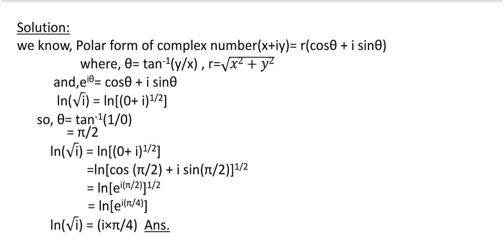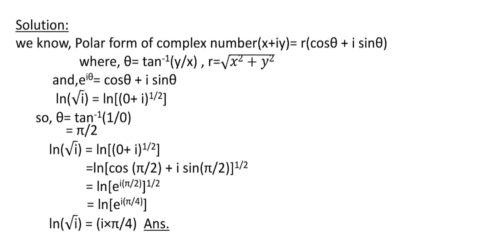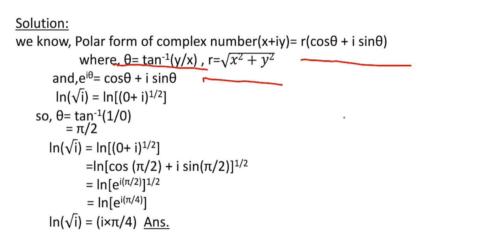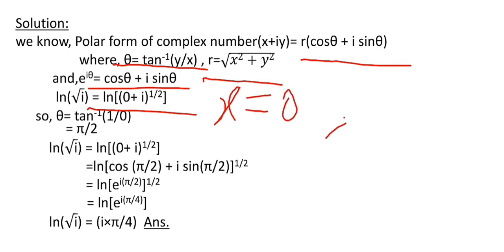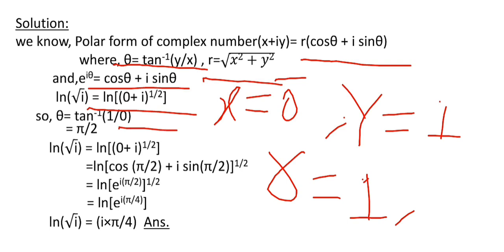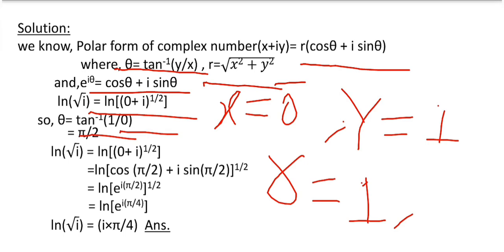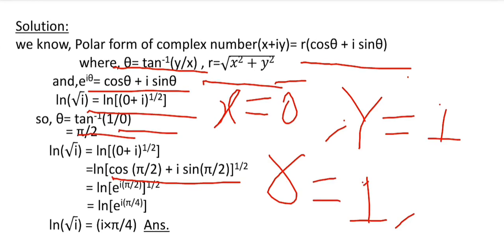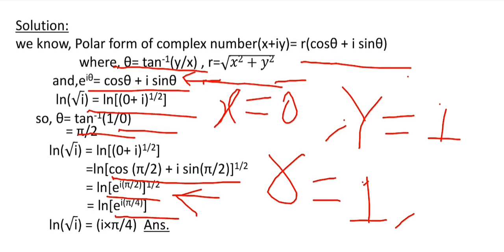What will be the value of natural log of square root of iota? many students get wrong answer.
what will be the value of natural log of square root of iota?
In this tutorial we have solve a problem which is from mathematics based on the concept of complex number. This problem have ask in many exam.